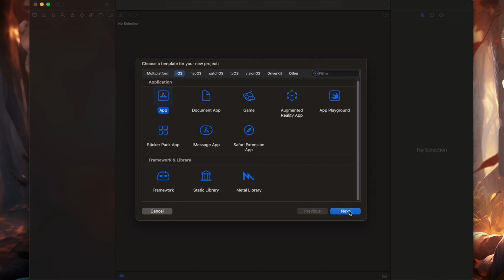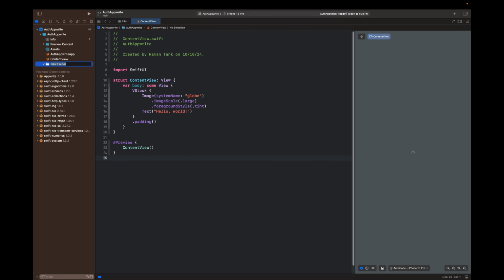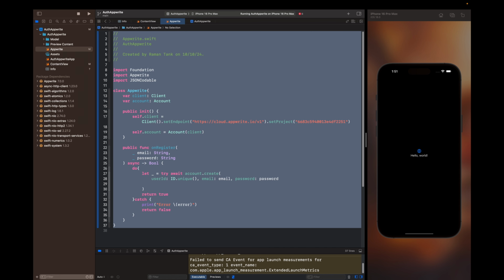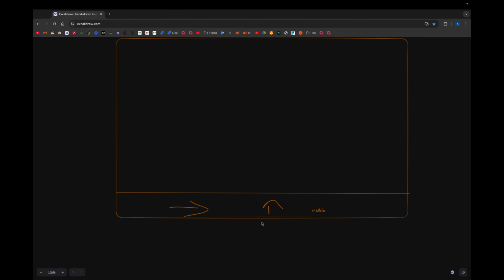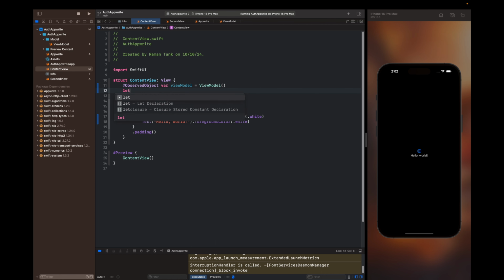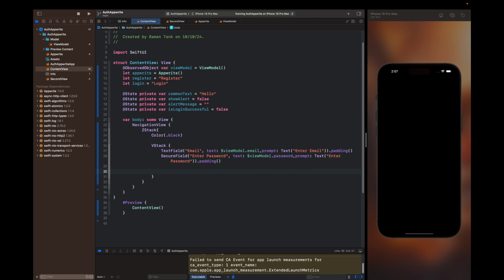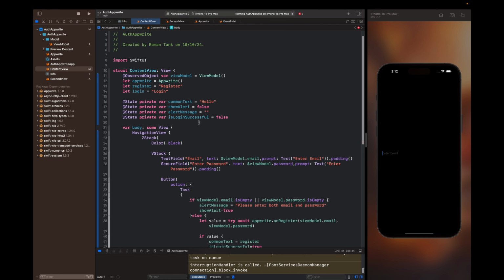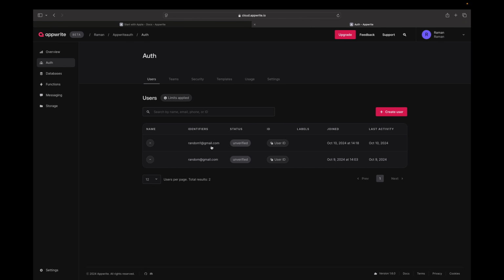SwiftUI @Appwrite Authentication | Login, Register & Logout with Appwrite in iOS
In this video, I guide you through setting up Appwrite Authentication in an iOS app built with SwiftUI. Whether you're working on a new app or integrating Appwrite into an existing project, this step-by-step tutorial will walk you through the entire process—from setting up the Appwrite SDK to handling user registration, login, and logout.

📲 What You'll Learn:

How to integrate Appwrite SDK in an XCode project
Step-by-step iOS Authentication setup
Building a seamless login, registration, and logout flow with SwiftUI
Managing user sessions using Appwrite's API